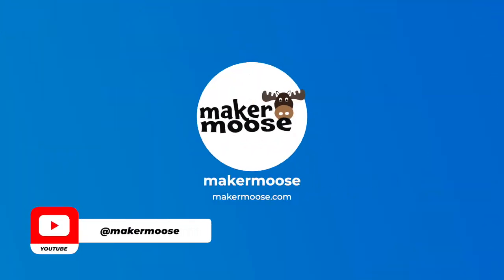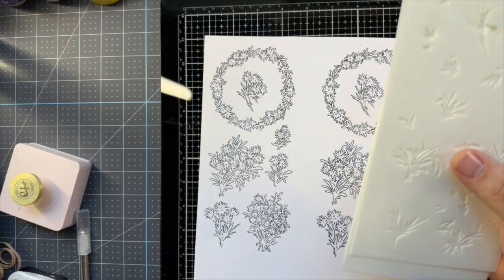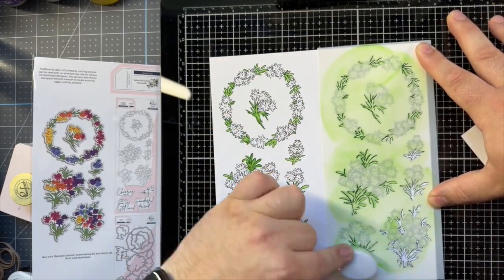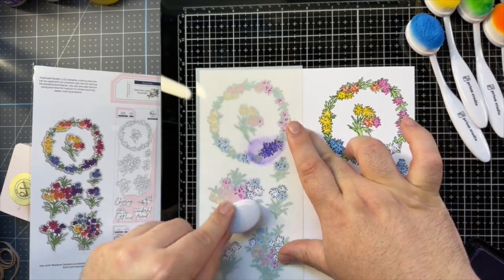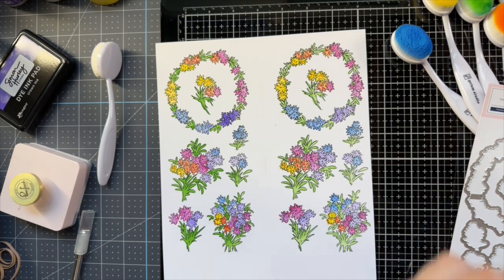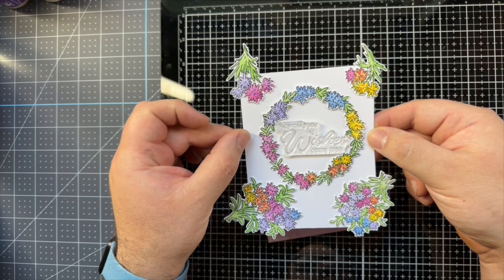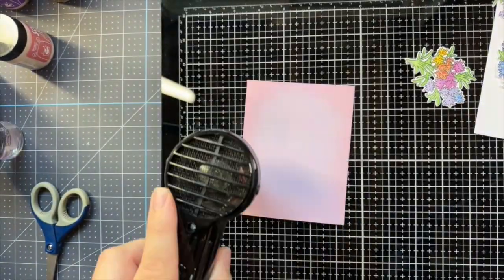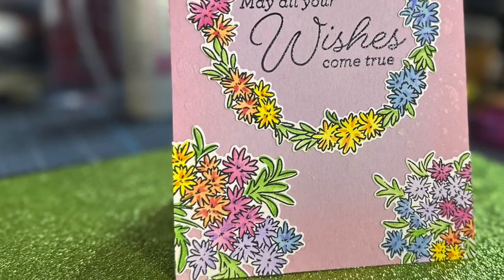A PinkFresh Birthday Card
This was my first card using my @sizzix Stencil and Stamp Tool (that part was shown in a previous video) I used my @PinkFreshStudio  stamp, die and stencil set, @simon.hurley dye inks and solar paste.

Full list of supplies to follow!

Please send me a handmade card, I will send a card I've made to you!

maker moose
armena, alberta, canada
t0b 0g0

Supplies:
Simon Hurley create. Dye inks (Later Gator, Shooting Star, Roar!, Prom Queen, Breakup Blue, Crown Me)
Simon Hurley create. Solar Paste in Cross My Heart
Spun Sugar Distress Oxide
Rainbow Daisies Stamp, Die and Stencil Set - PinkFresh Studio
Lavender Hero Hues Card Stock - Hero Arts (Might now be called Passion Flower - Lavender no longer seems to exist)
Super Fine Gloss Embossing Powder - Wow!
Designer Dries Clear Adhesive - Art Glitter Glue

Tools

Stencil & Stamp Tool - Sizzix
Ink Blending Brushes - Prism Studio
Heat Tool - Ranger
Funnel Tray - Sizzix
Splatter Brush - Tim Holtz/Ranger
Tim Holtz Glass Media Mat - Tonic Studios